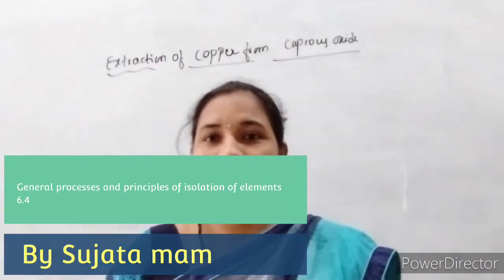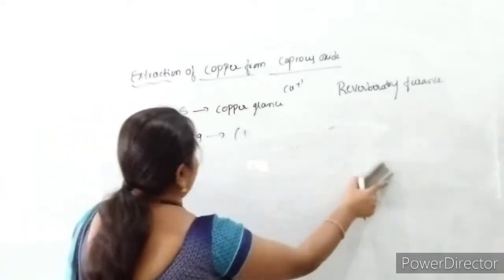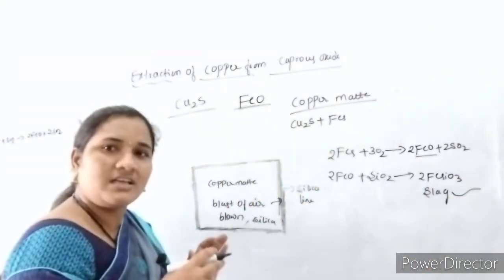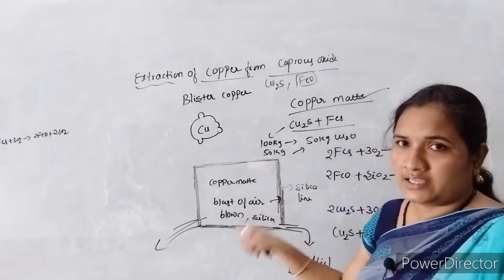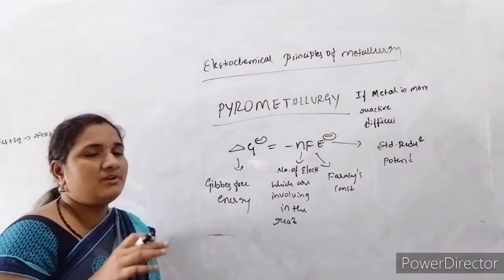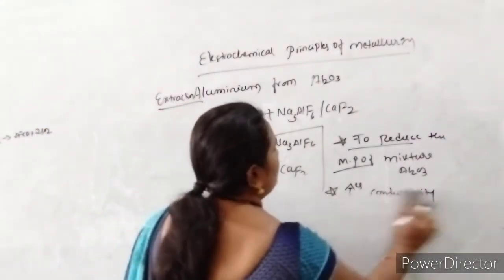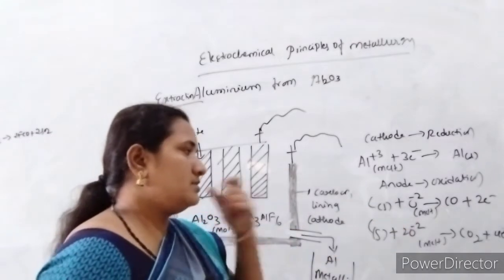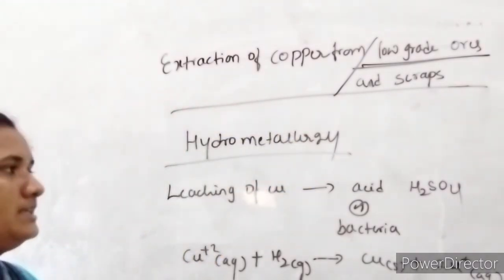LECTURER 6.4: GENERAL PRINCIPLES & PROCESSES OF ISOLATION OF ELEMENTS